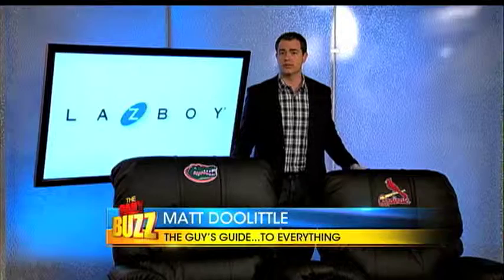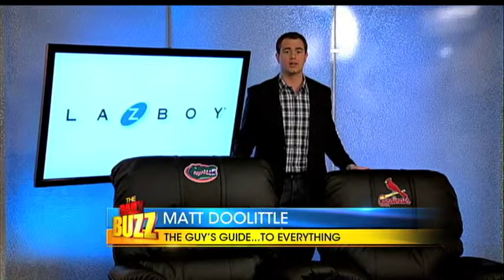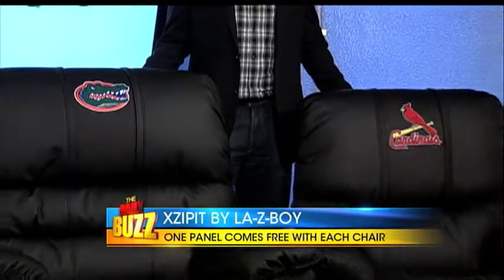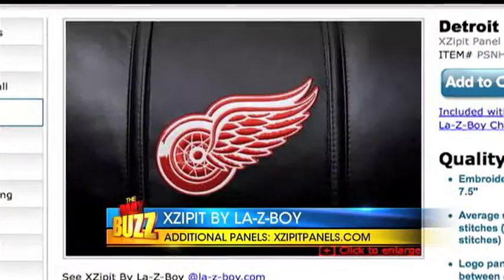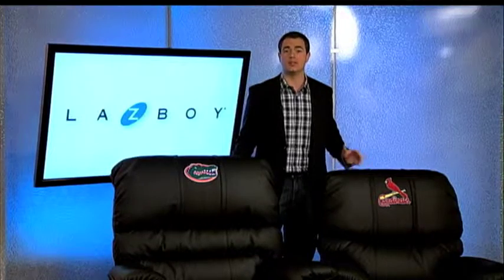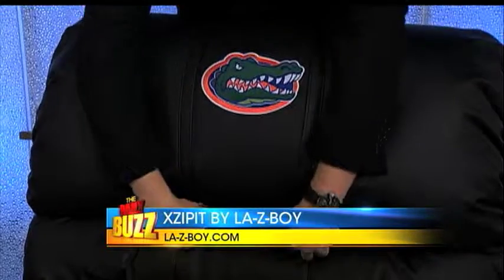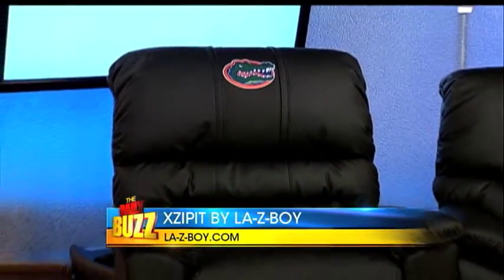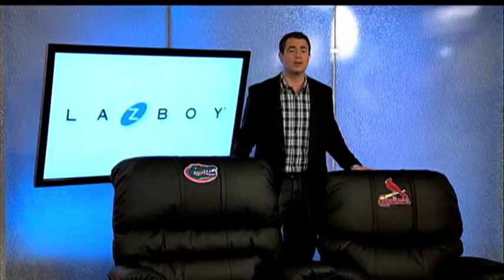Guys Guide...To Everything La-Z-Boy